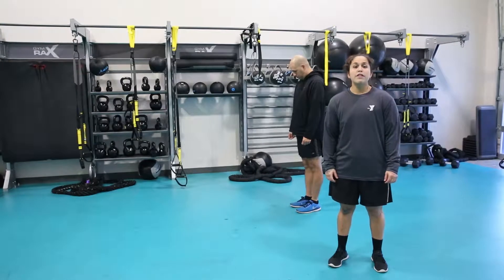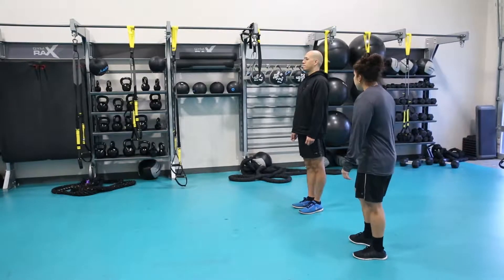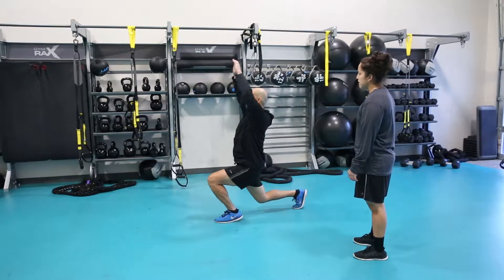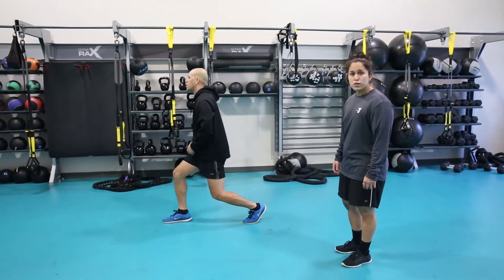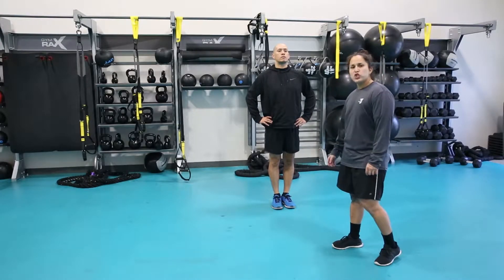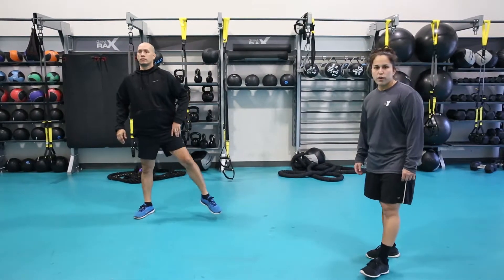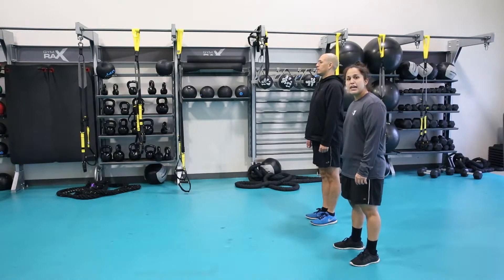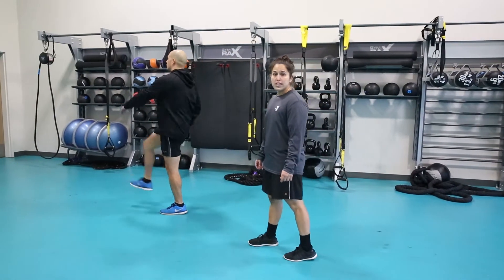Lower Body Dynamic Stretches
Dynamic stretching is important because it helps to active your muscles and prepares you for your main lifts. Today Aisha & Stephen demonstrate several lower body dynamic stretches and which muscles they target.